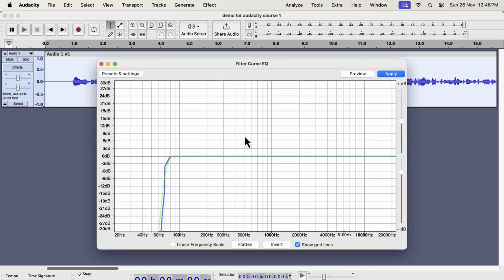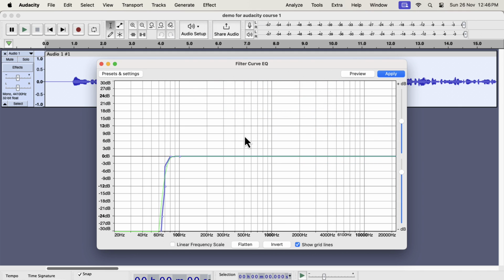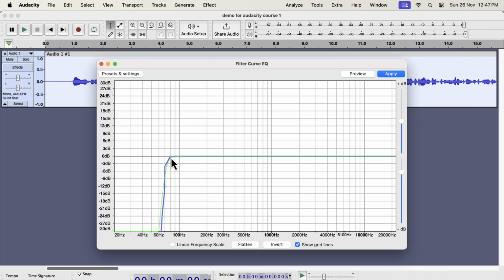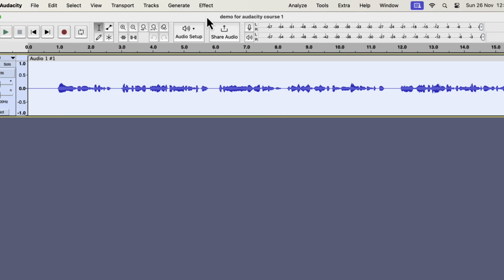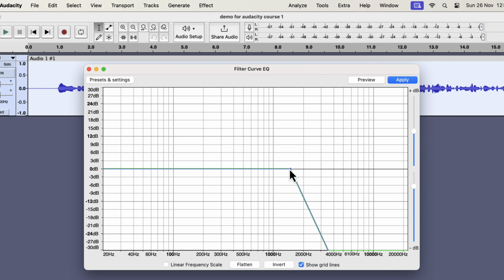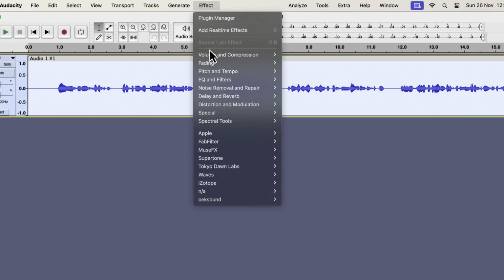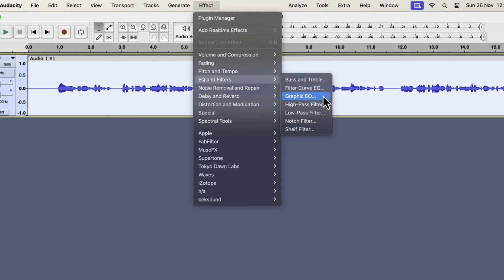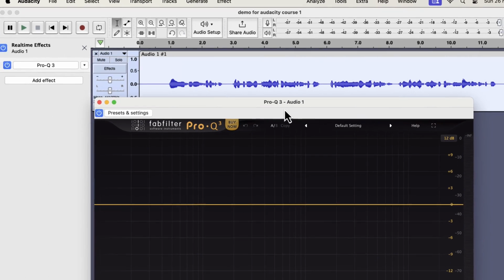What EQ editing options are available in Audacity & How to go Beyond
What EQ editing options are available in Audacity & How to go Beyond. Preview video of my Advanced Audacity Course.